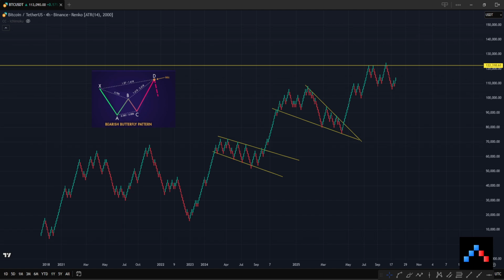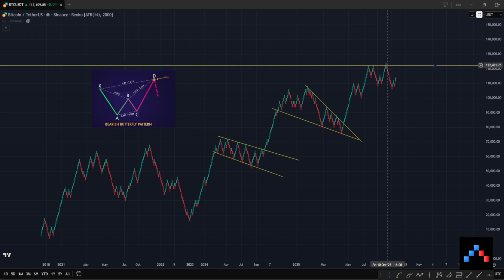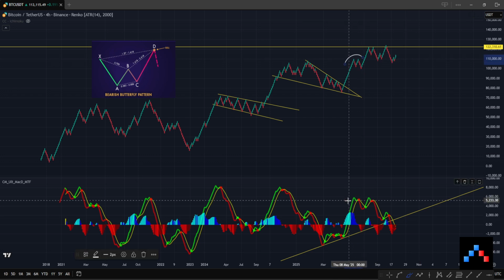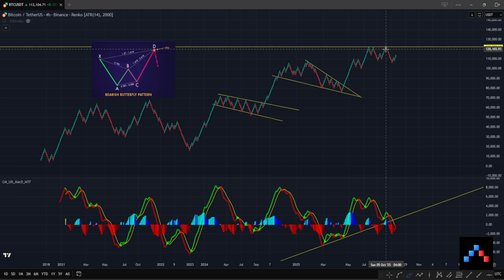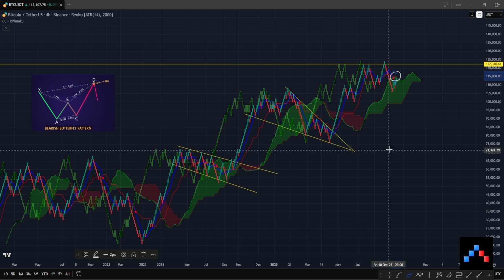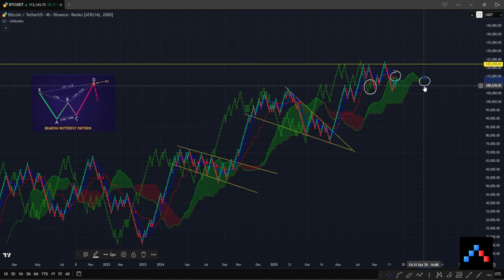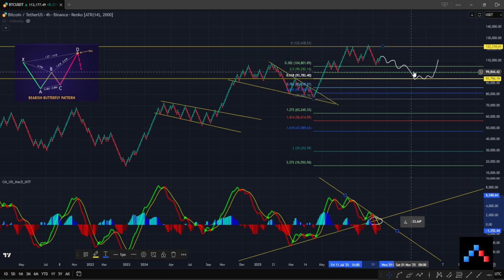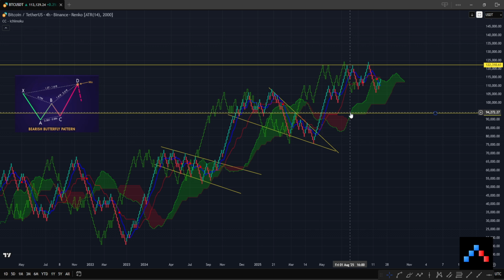Bitcoin Price Prediction 2025 🔥 Alternative Charting Strategy Reveals What’s Next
🚀 Bitcoin Just Made a Major Move — Here’s What It Means for BTC’s Next Direction!
In this video, Alt Chart Coin breaks down Bitcoin’s latest price action using our Alternative Charting Strategy, revealing the key levels, patterns, and indicators that could define the next big move in the crypto market.

📊 What You’ll Learn in This Analysis:
• How Alternative Charting helps decode BTC’s market structure
• Why Bitcoin is approaching a critical turning point
• Key price zones to watch for potential breakouts or reversals
• Exclusive BTC insights powered by Alt Chart Coin’s unique strategy

💡 Whether you’re a short-term trader or a long-term investor, this analysis helps you understand the data behind Bitcoin’s momentum — not just the hype.
💎 Alt Chart Coin Services
Upgrade your trading journey with professional tools and insights 👇

🔹 Basic Trading Signals & Analysis — $49.99/month

🔹 Advanced Trading Signals & Analysis — $99.99/month
Access premium, high-accuracy signals with advanced chart insights.

🔹 Private One-on-One Education — $249.99
Includes all Advanced Signals benefits + personalized sessions with our experts.